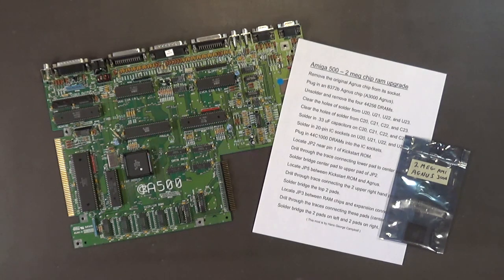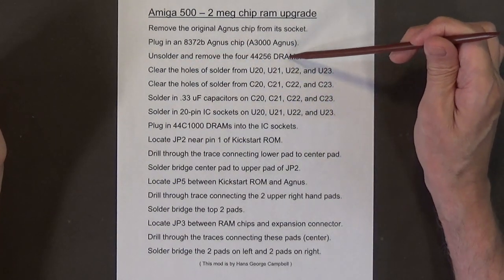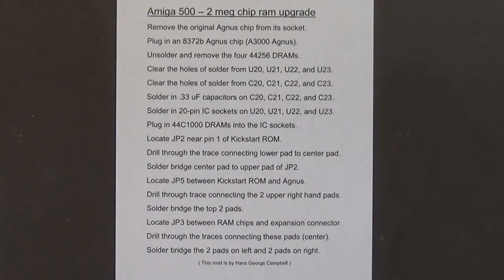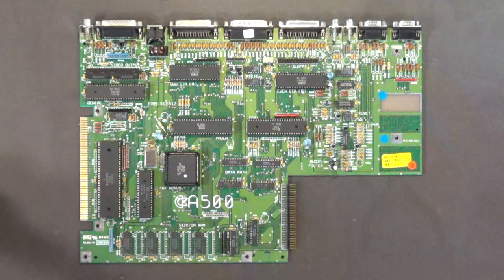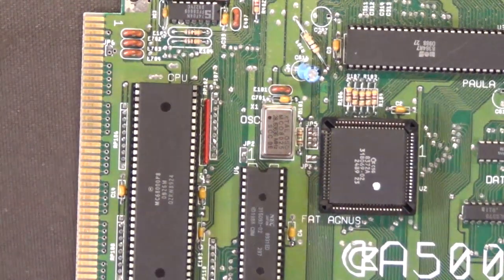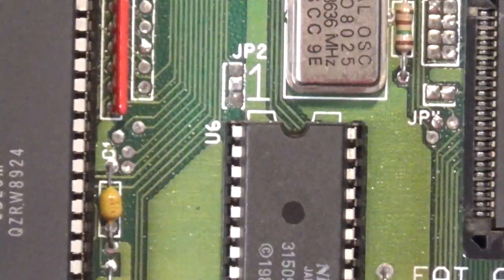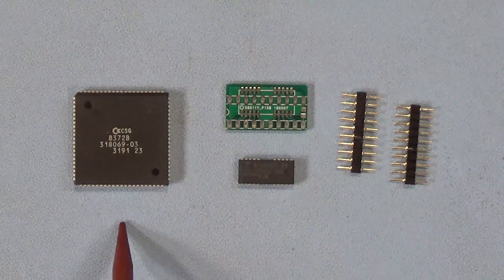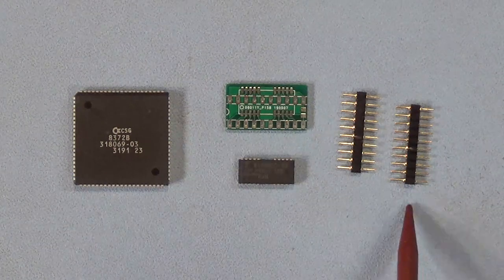Commodore Amiga 500 - 2 MB Chip Memory - Rev 6 to Rev 7 motherboard conversion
In this video I show you how to do the 2 megabyte chip memory upgrade to a Commodore Amiga 500 revision 6 motherboard.  We are basically converting a revision 6 motherboard to a revision 7 motherboard, an early Amiga 500 plus motherboard.